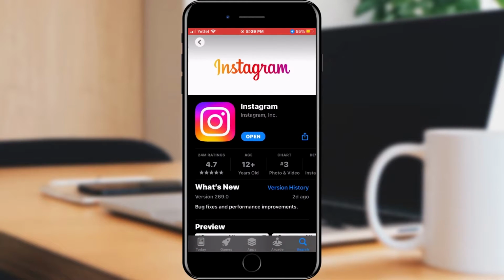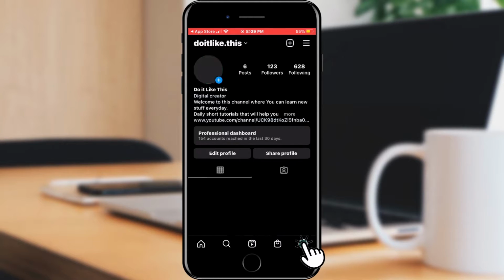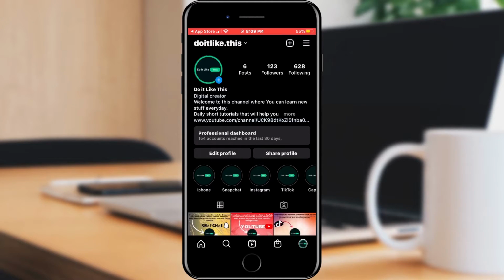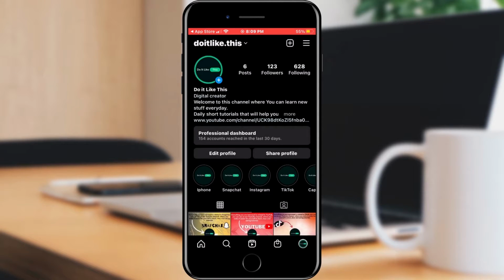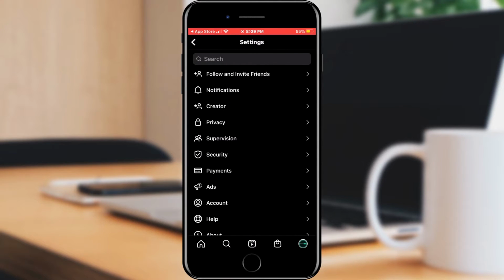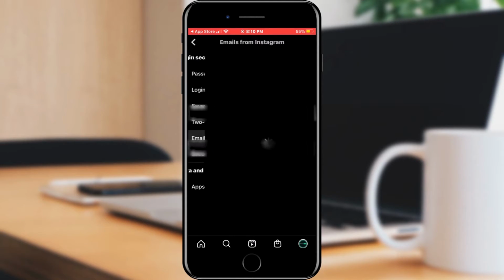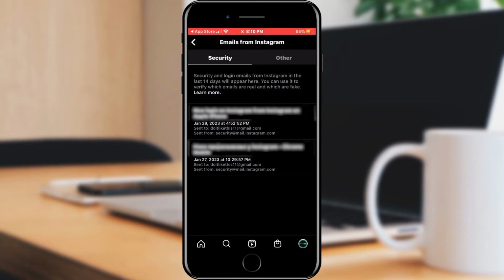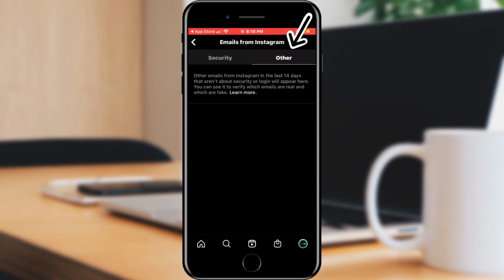How To Check If Email Goes From Instagram Team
Learn How Can To Check If Email Goes From Instagram Team

Welcome to our one-minute tutorial on verifying emails from the Instagram Team! With phishing attempts becoming more sophisticated, it's essential to confirm the legitimacy of emails claiming to be from Instagram. In this short video, we'll show you a simple method to ensure that the email you received is genuinely from Instagram.

Stay ahead of online scams by learning how to spot authentic emails from Instagram.